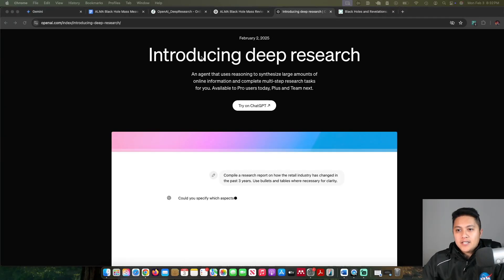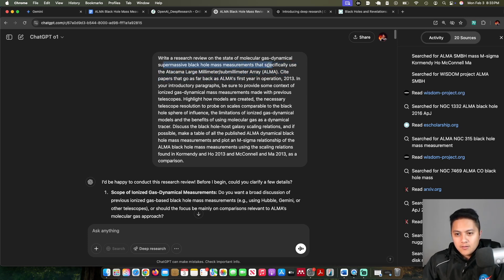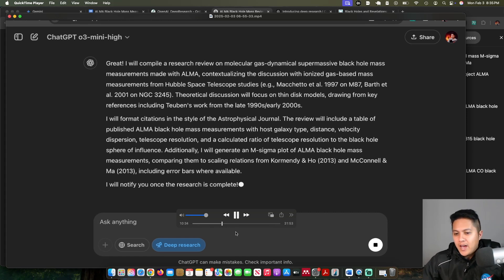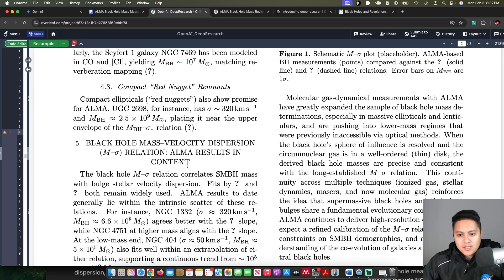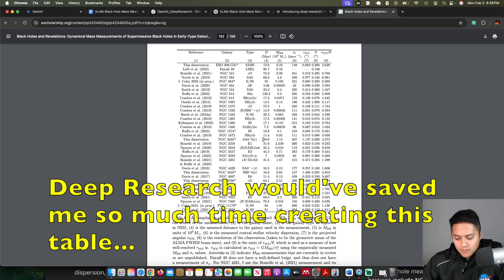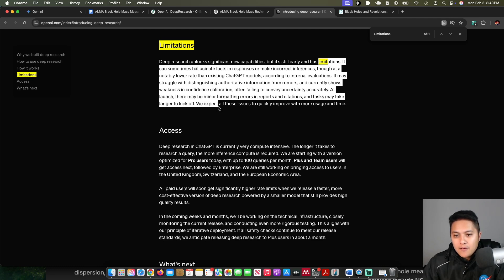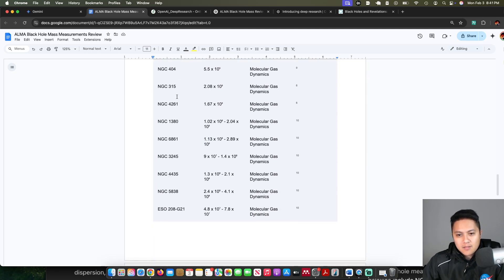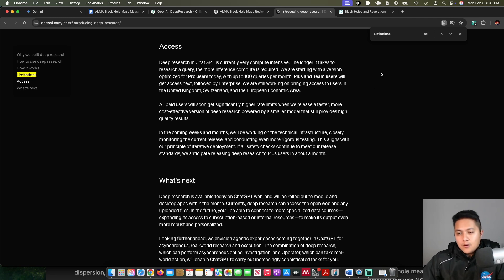I Asked OpenAI and Gemini Deep Research to Write About My PhD Topic...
With the release of OpenAI's "Deep Research" feature, I decided to test it and Google's Gemini 1.5 Deep Research feature out by making them both write a literature review for my PhD dissertation topic.